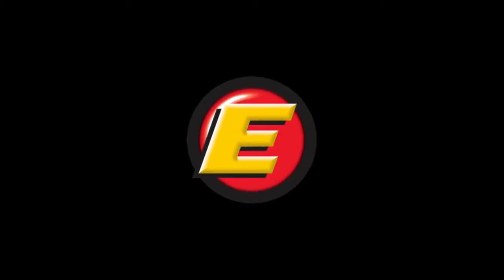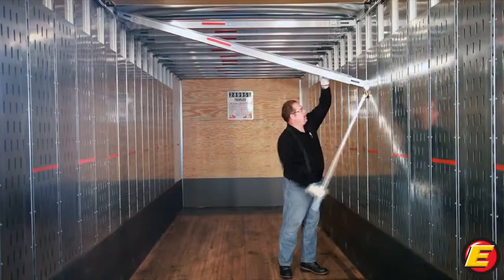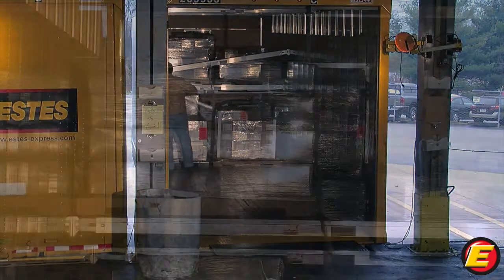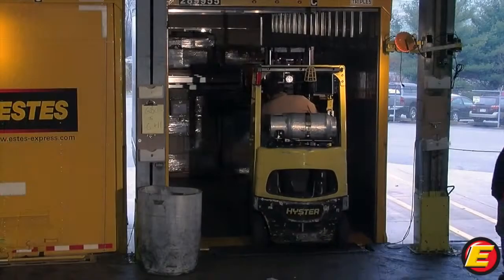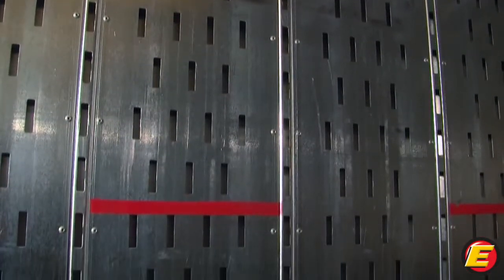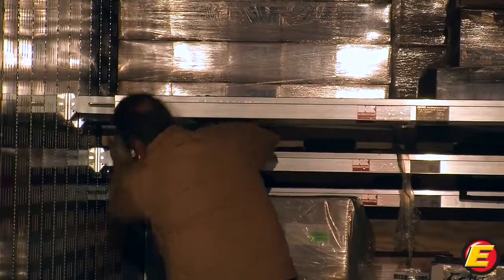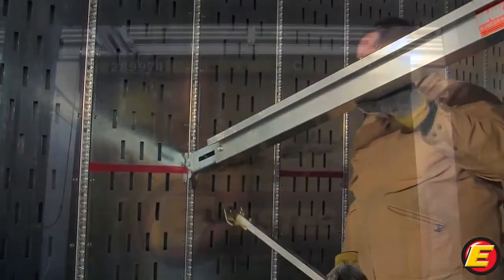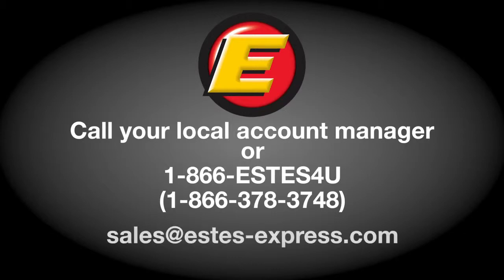Estes' Captive Beam Trailers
Estes trucks with captive beams makes it easier to load and decrease damage from shipment-to-shipment contact while utilizing truck space more effectively.